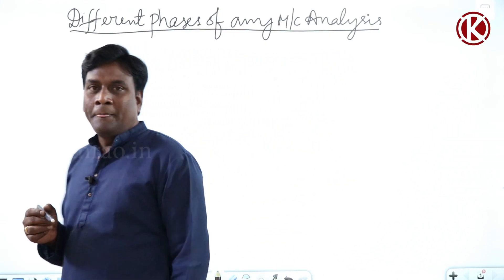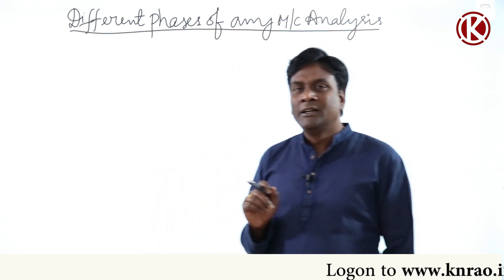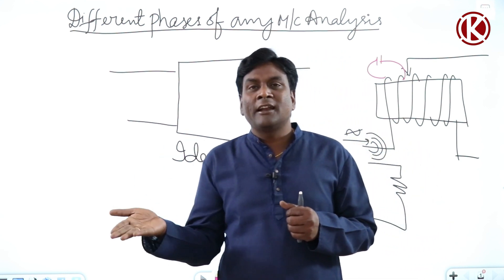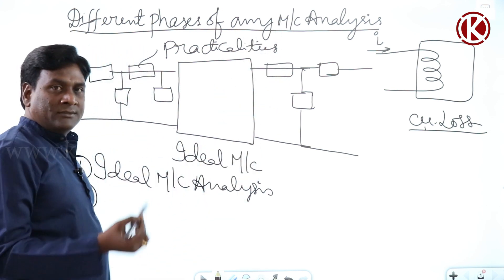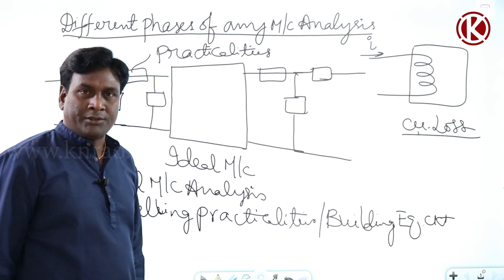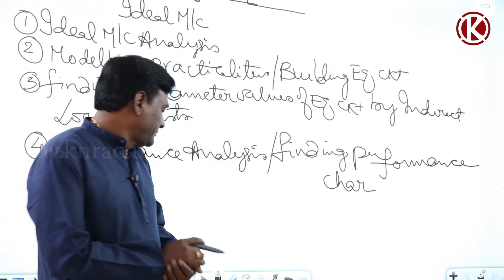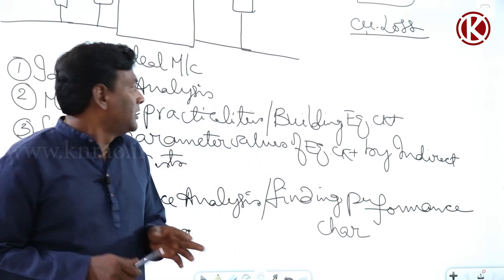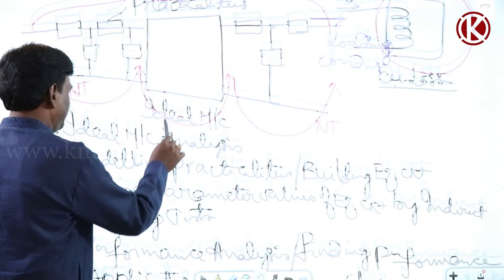Different Phases of Machines Analysis | How Machines Should be Analysed | GATE & ESE | KN Rao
In this session, KN Rao will be discussing about Different Phases of Machines Analysis. Watch the entire video to learn more about Different Phases of Machines Analysis which will help you crack GATE & ESE Exams. Let’s Crack It!

Unacademy Subscription Benefits:
1. Learn from your favourite Educator
2. Dedicated DOUBT sessions
3. One Subscription, Unlimited Access
4. Real-time interaction with Educators
5. You can ask doubts in the live class
6. Limited students
7. Download the videos & watch them offline.

Get the GATE & ESE Iconic Advantage:
1. Personal Coach
2. Study Planner & Bi-weekly Reviews
3. Dedicated Doubt Clearing Space
4. Personalized Test Analysis
5. Study Booster Sessions
6. Preparatory Study Material
7. All the Unacademy Subscription Benefits

New Batches:
1. Evolve for GATE 2022 (ECE) - Batch E
2. Ascend for GATE 2023 (ECE) - Batch E